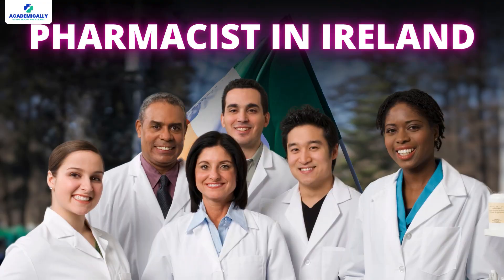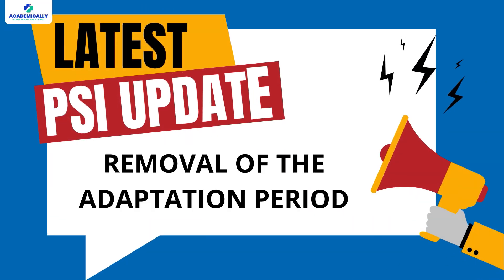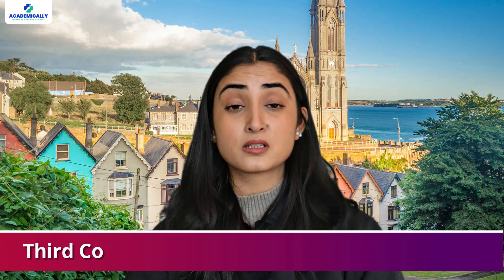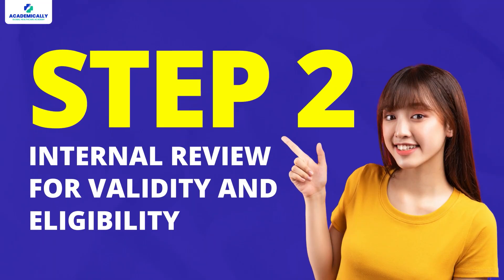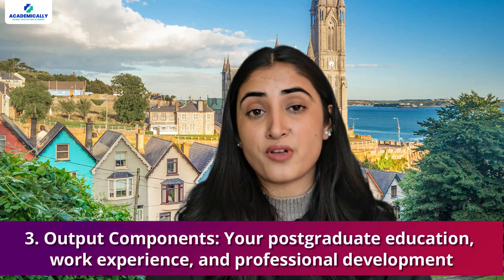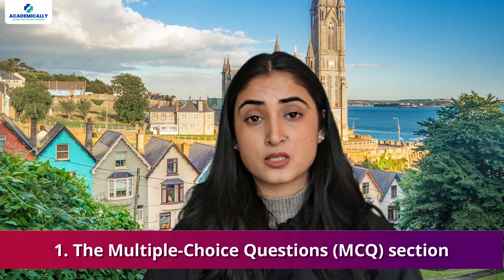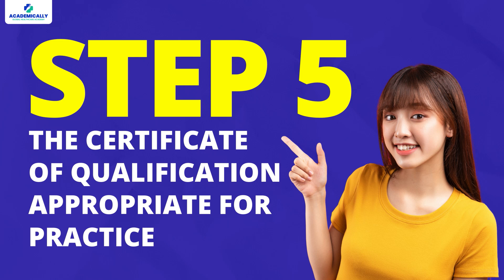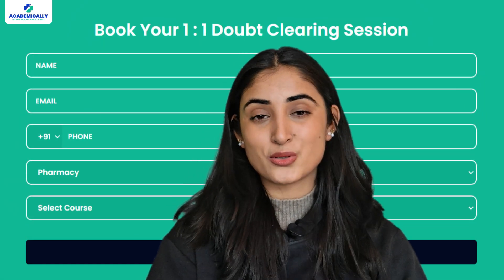Pharmacist in Ireland | PSI Pharmacist Exam Latest Update | PSI Adaptation Period Ended🤩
☝Checkout Our PSI Pharmacist  Exam Preparation☝

Your Guide to Updates PSI Registration Process for Pharmacists! 💊

The Pharmaceutical Society of Ireland has brought about some massive changes in the registration process for pharmacists, and we must say– these changes are positive and are sure to make the registration process easier for global pharmacists.

Are you confused about the new changes in the Pharmaceutical Society of Ireland (PSI) registration process? Don’t worry; we’ve got you covered!

In this video, we break down the latest updates in Ireland's pharmacy registration process to help aspiring pharmacists navigate the journey with ease. From the removal of the adaptation period to step-by-step guidance on the Third Country Qualification Recognition (TCQR) application, we’ll explain everything you need to know.

Here’s what you’ll learn in this video:
✅ Key updates in the PSI registration process.
✅ A detailed breakdown of the five essential steps, from application to certification.
✅ Insights into the aptitude test, including the MCQ and OSCE components.
✅ How the updated process can save you time and effort.
We’ll also provide practical tips to streamline your application and get closer to your dream of working as a pharmacist in Ireland.

If you still have questions, don’t hesitate to reach out! Visit academically.com to book a FREE counselling session with our experts. We’ll guide you through the process in simple terms tailored to your needs.

Hit play and take the first step toward your career in Ireland today!

⏰Timestamps:-
00:00:00 About this Video
00:00:42 Removal of Adaptation Period
00:01:16 PSI Equivalence Exam Registration Process [Updated]
00:04:17 Pharmacist in Ireland
00:04:48 Book 1:1 Free Counselling Session